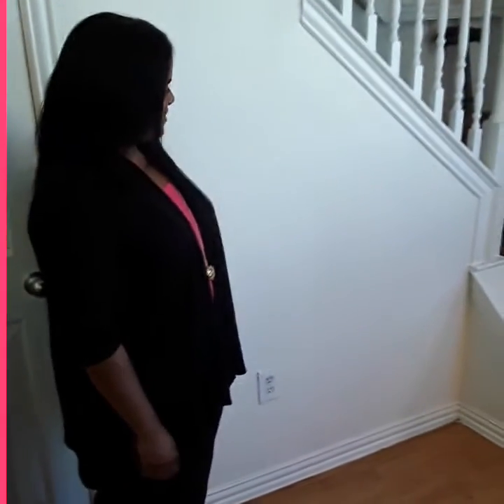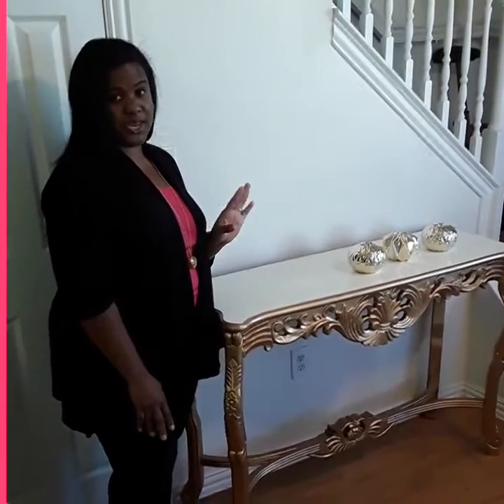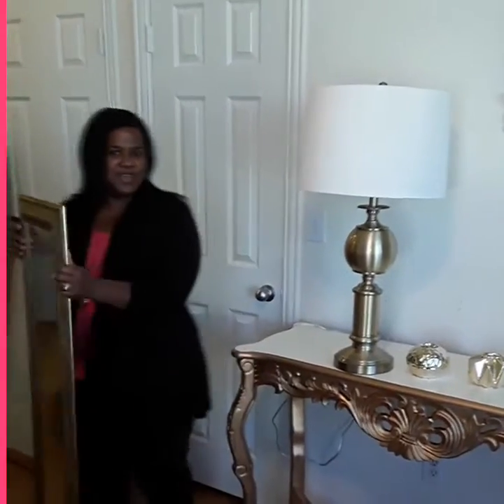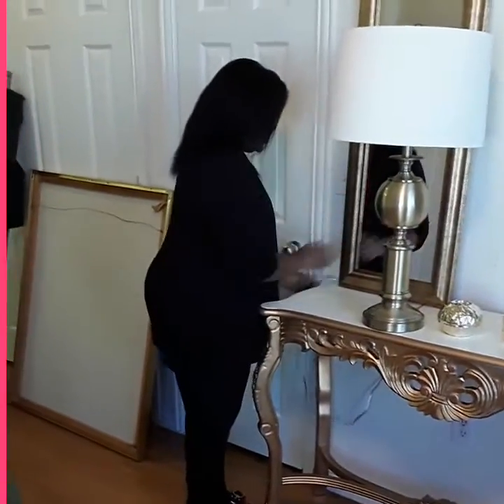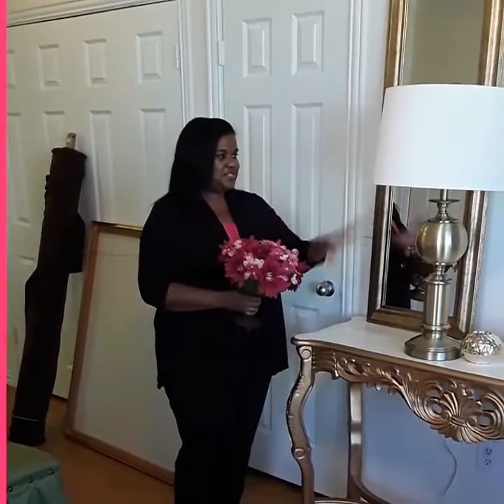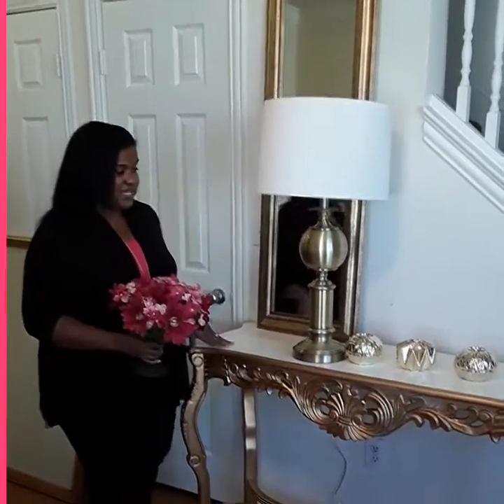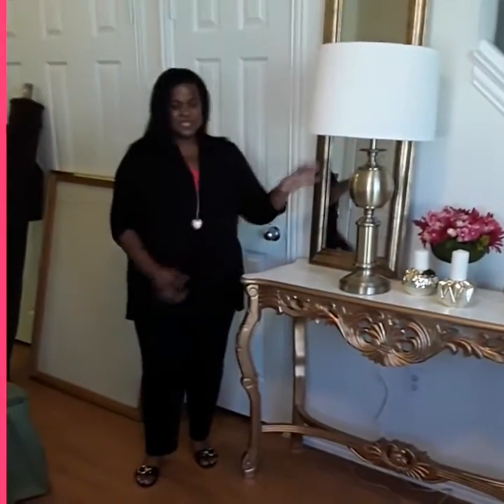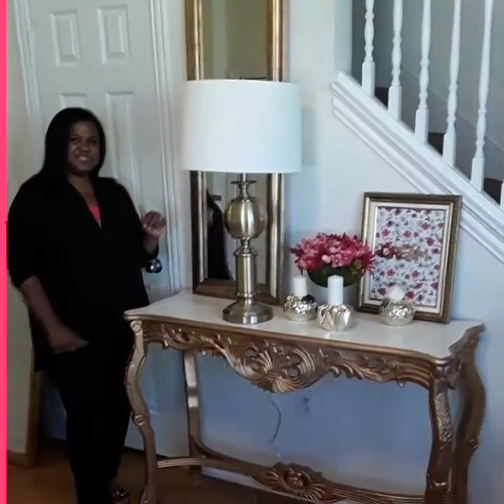How to add GLAM to your space/ Glam to your Decor/ Tour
How to add glam to your space.
Home tour and design makeover.

Thank you for joining me for this home makeover for a young lady.  The request was made for pretty with color and glam.  So we added some glam accessories to her home in small doses not to overpower it.  A little glam goes a long way.

Angelicinteriordesigns.com
Angelic_Interior_Designs     Instagram